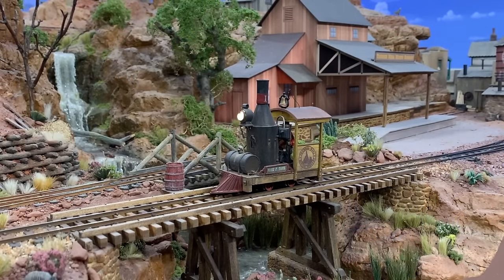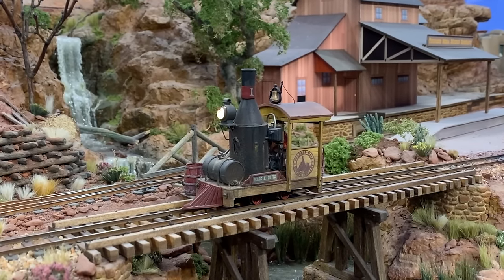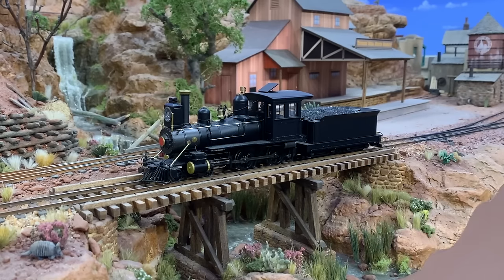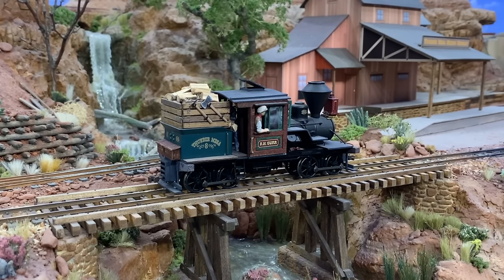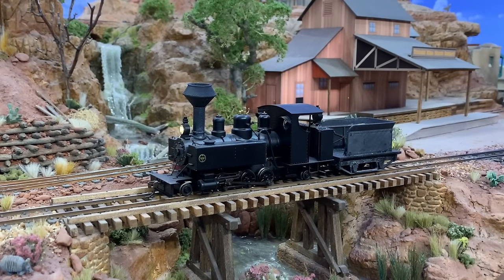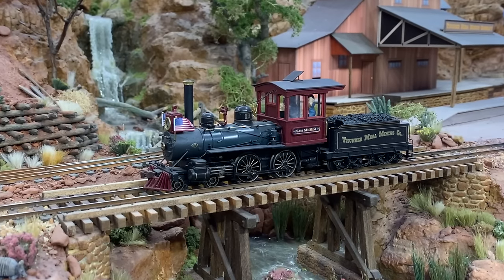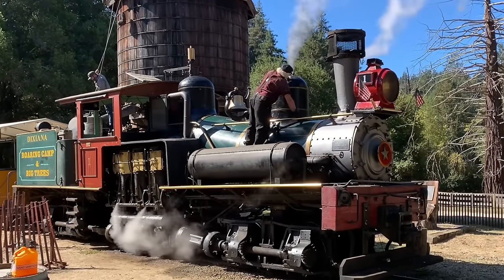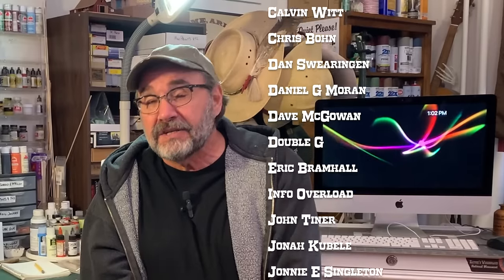Thunder Mesa Locomotive Roster | Workbench Wednesday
Moving all this stuff around I realized it was time for an updated look at the Thunder Mesa locomotive roster! So here's an informal rundown of all of the On30 locomotives currently running, under construction, or planned for the TMMC.

Dave